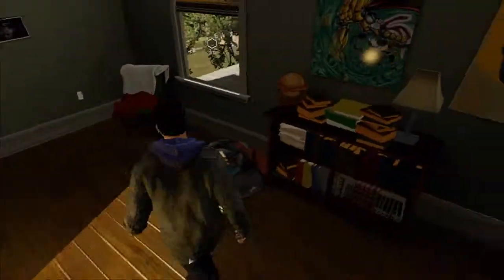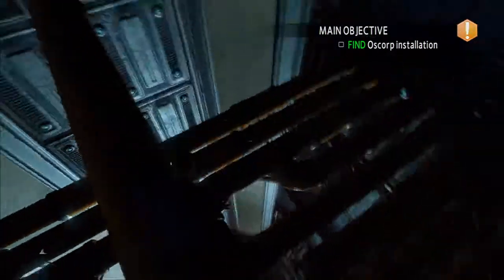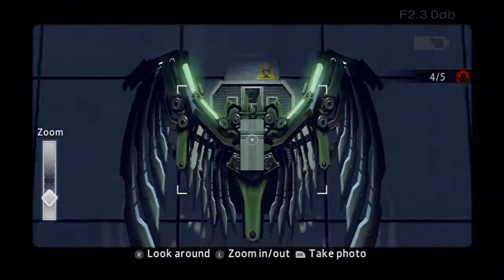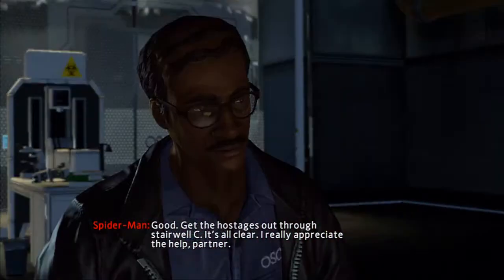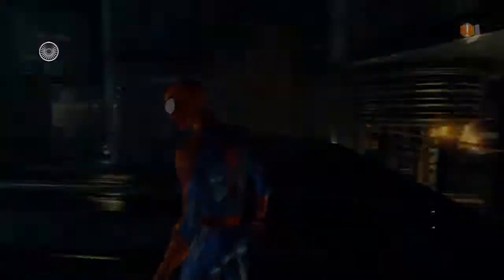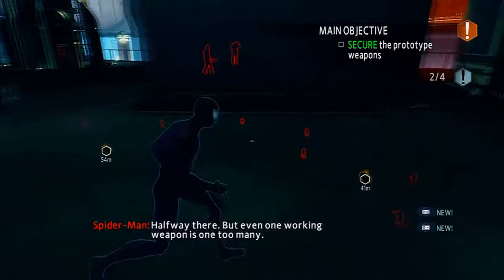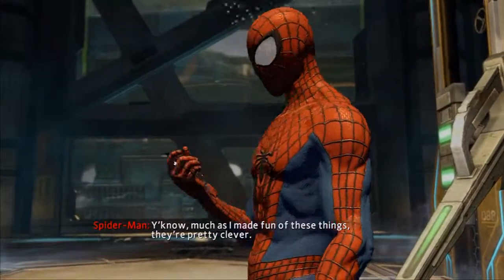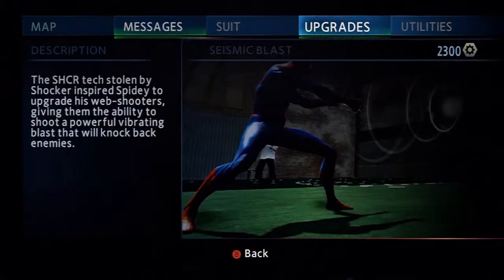Let's Play - The Amazing Spider-Man 2 - Part 4: Raid on Oscorp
Loot and pillage!